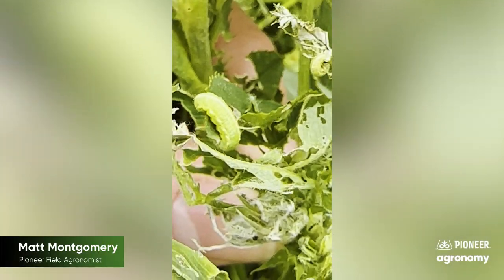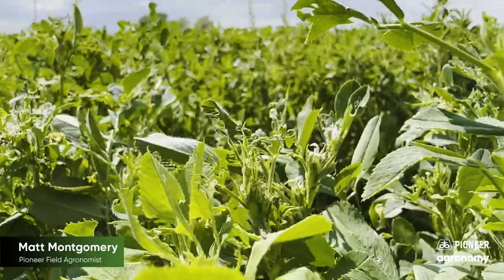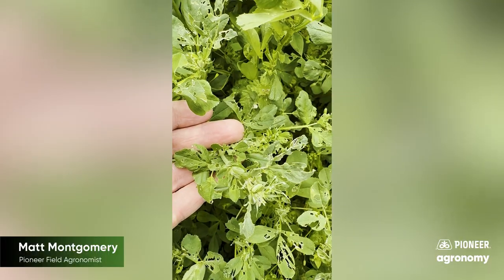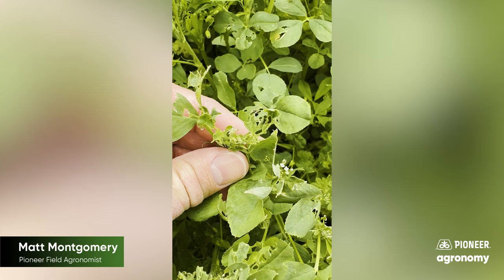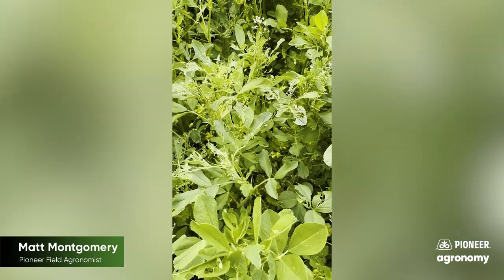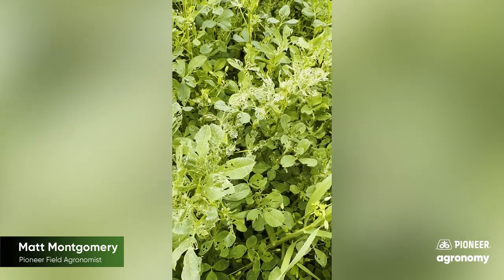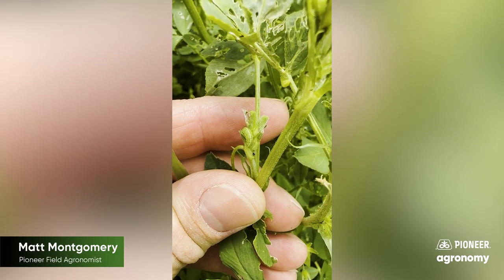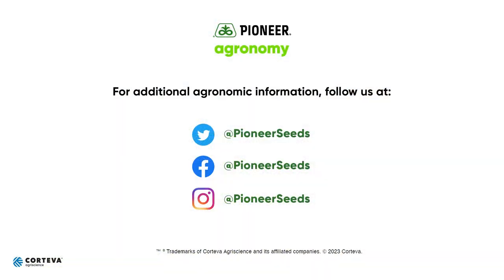Tackling Alfalfa Weevil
Each alfalfa season, alfalfa weevil can wreak havoc on fields. Pioneer Field Agronomist Matt Montgomery provides an overview of the alfalfa pest, why it appears to be present in higher numbers and notes the type of feeding pattern growers can look for when scouting for alfalfa weevil. Matt also provides recommended treatment thresholds and when growers may need to treat their crop.